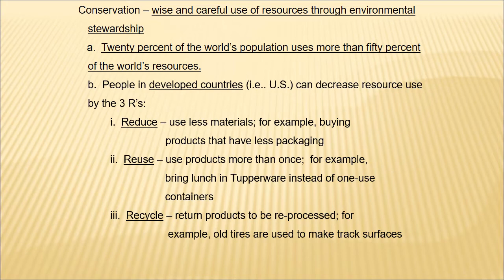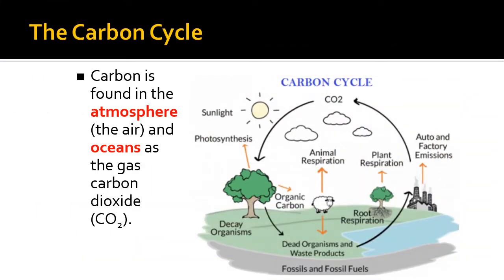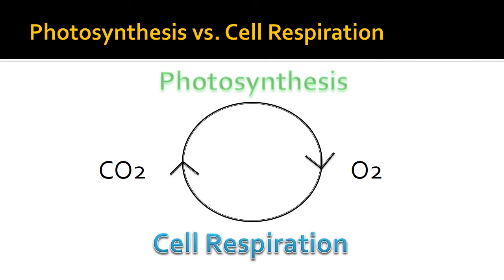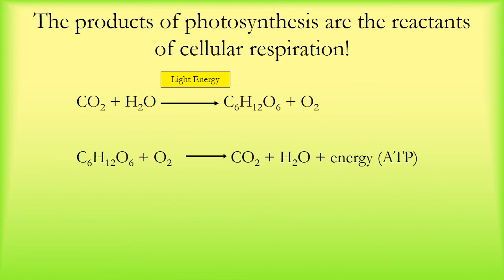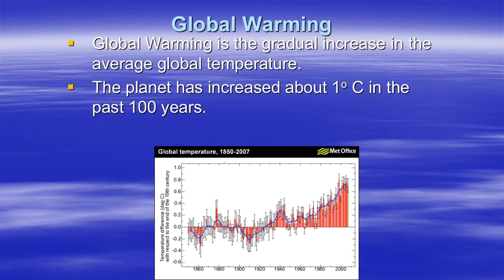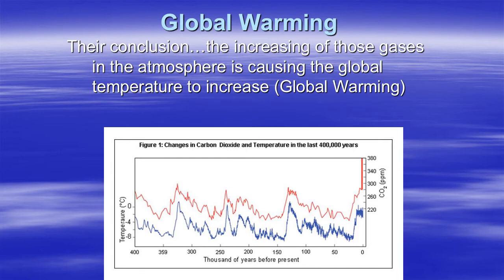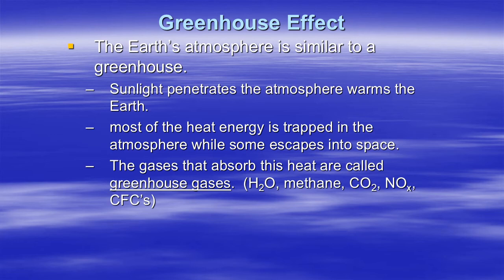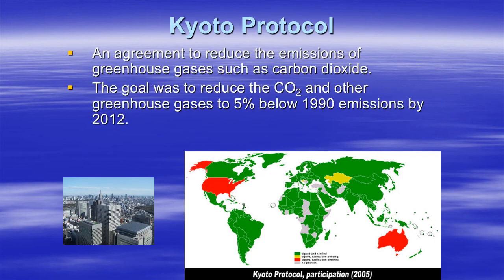Ecology: 3R's, Global Warming, photosynthesis Teacher Copy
Reduce Reuse Recycle, Global Warming , Ecology, North Carolina 8th Grade Science, Mr. West Teaches